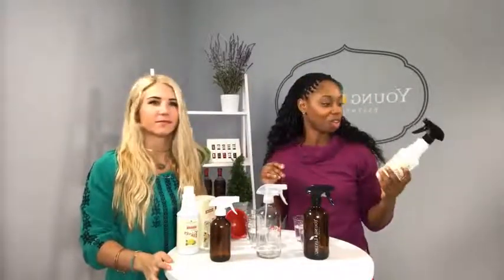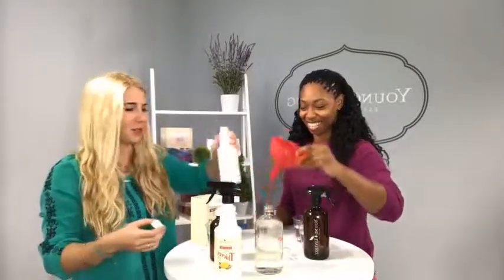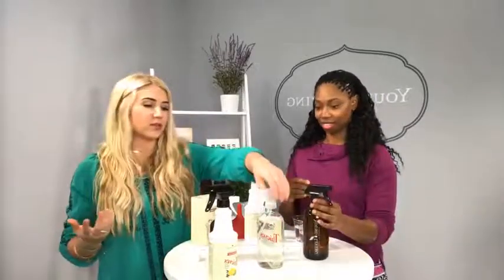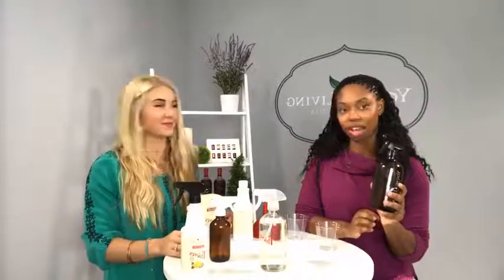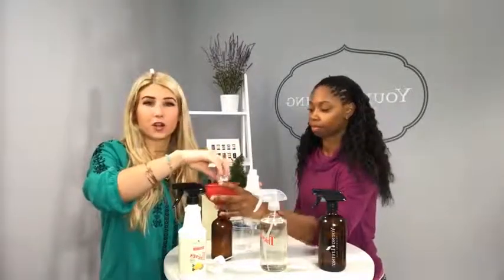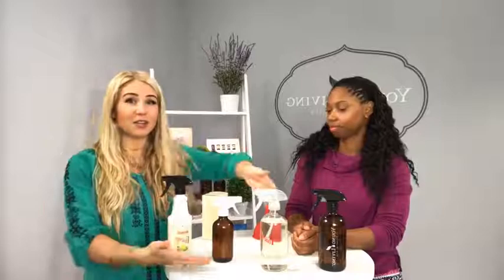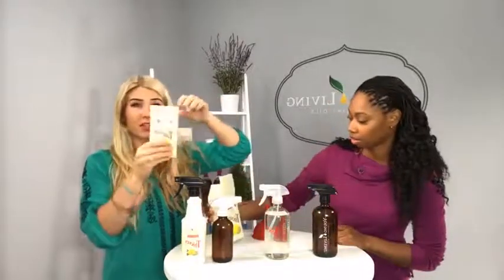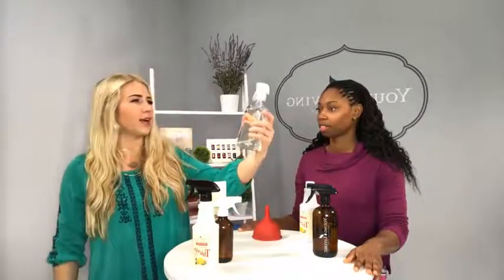How to Dillute Theives Cleaner